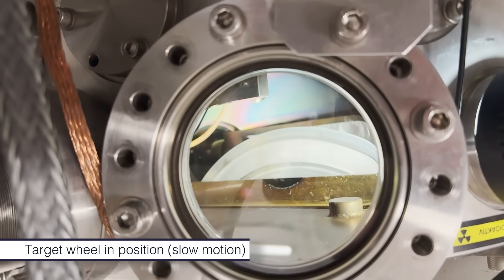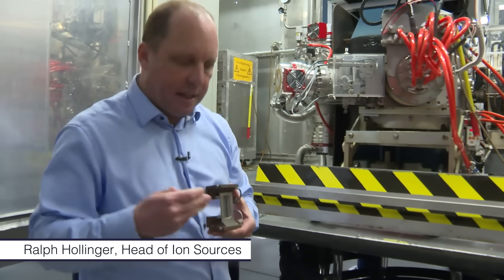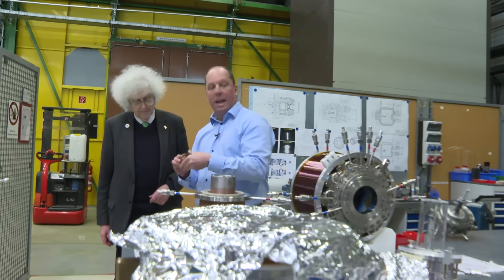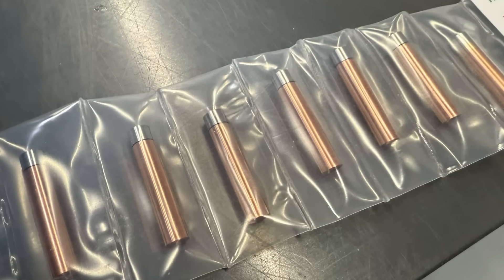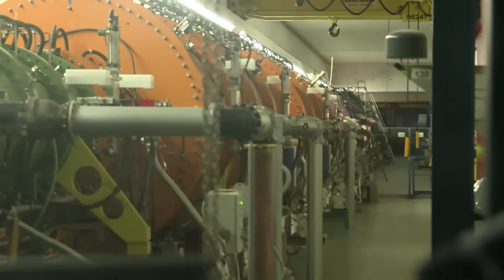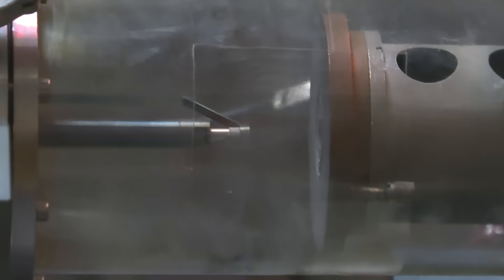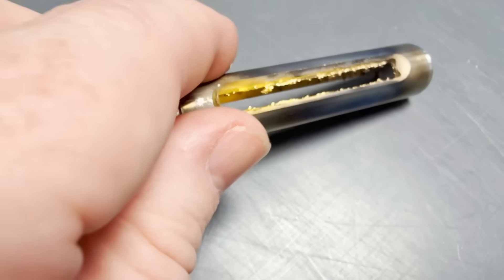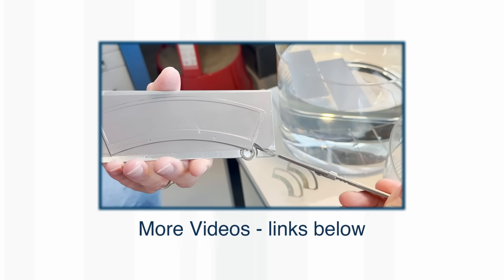Creating an Ion Beam - Periodic Table of Videos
We're back at GSI and go directly to the source of its world famous Ion Beam... More links and info in full description ↓↓↓

Featuring Sir Martyn Poliakoff - along with Ralph Hollinger and Stephan Reimann from GSI.